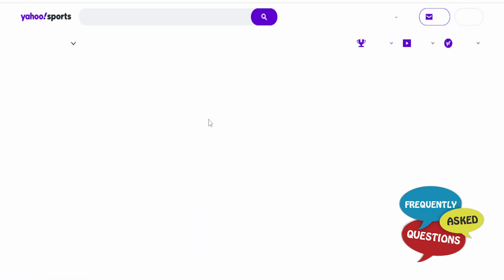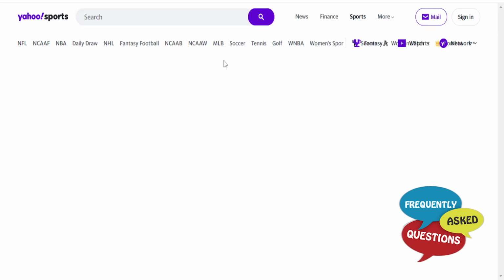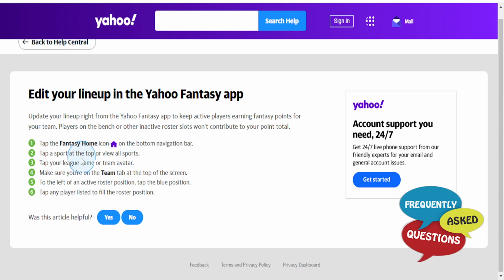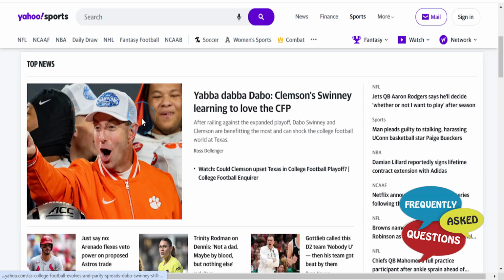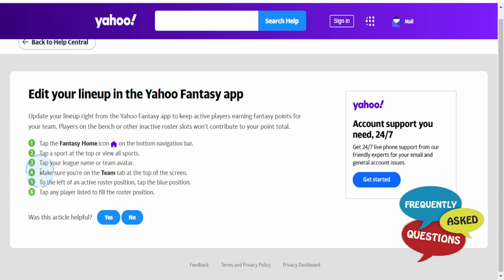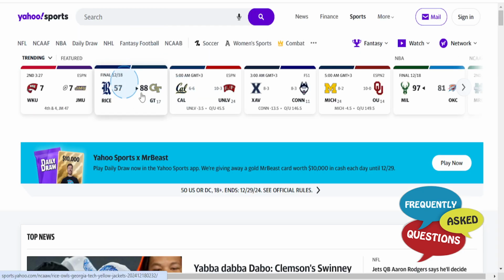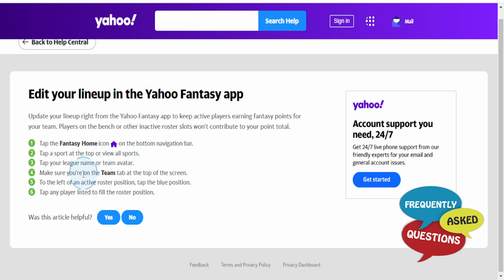HOW TO SWITCH PLAYERS ON YAHOO FANTASY FOOTBALL (2026)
HOW TO SWITCH PLAYERS ON YAHOO FANTASY FOOTBALL

In this video we show you HOW TO SWITCH PLAYERS ON YAHOO FANTASY FOOTBALL. If you want to know HOW TO SWITCH PLAYERS ON YAHOO FANTASY FOOTBALL then this is the perfect tutorial for you.